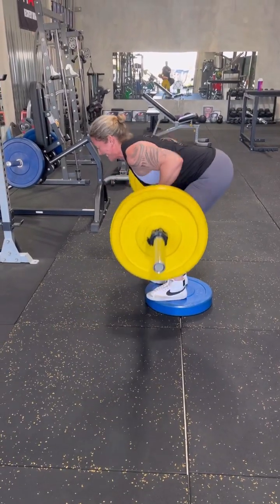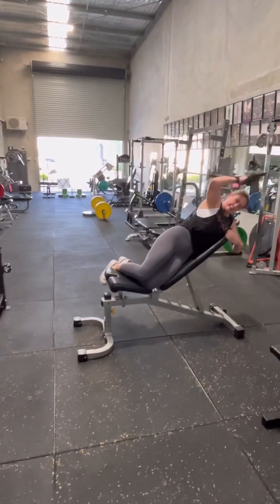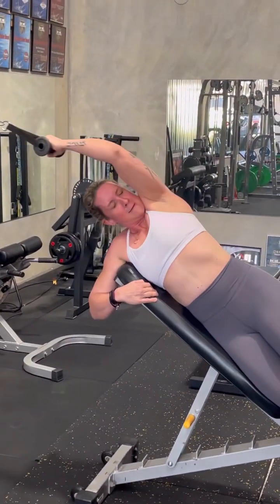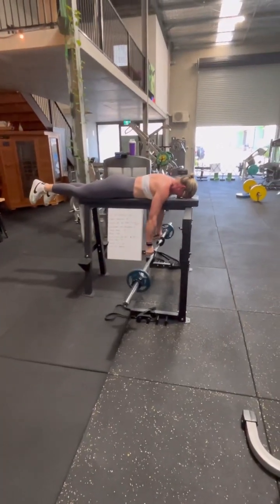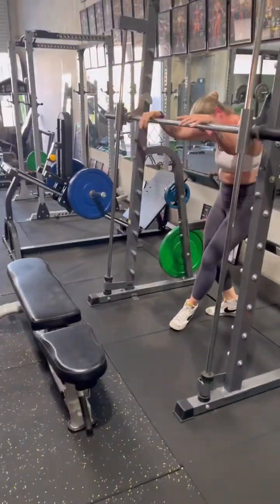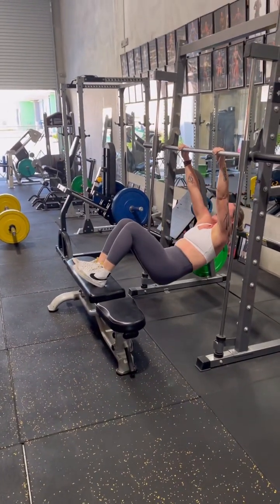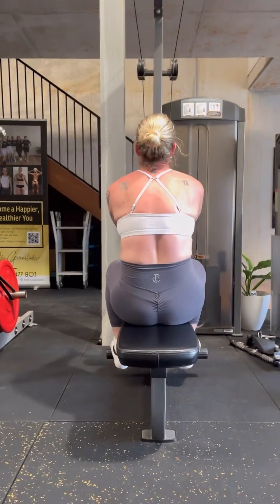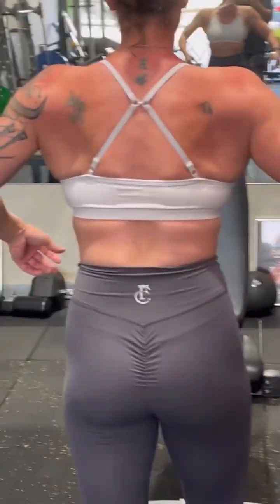Everything Hurts!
Back training with Kelly